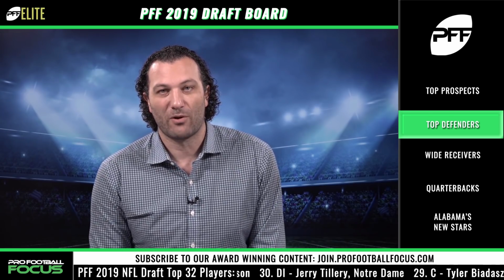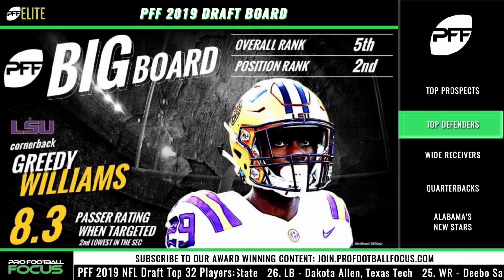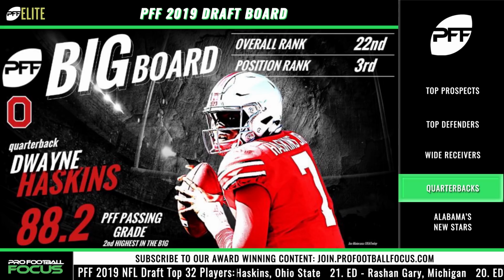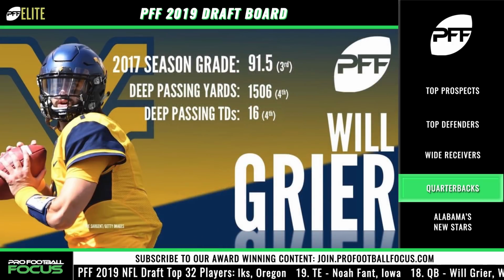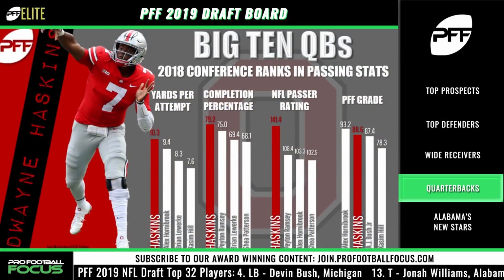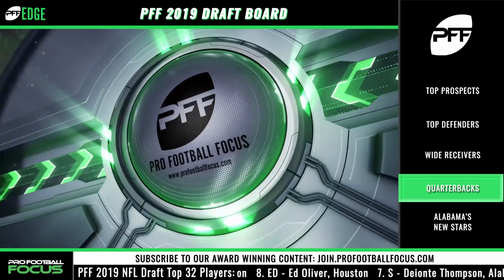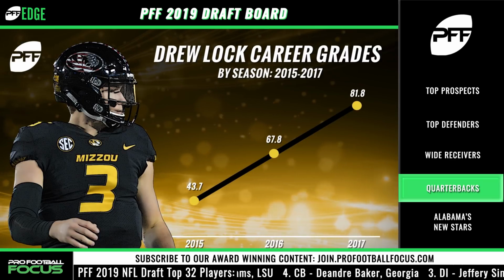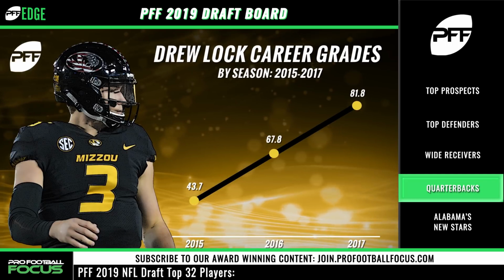PFF 2019 NFL Draft Board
Senior analyst Steve Palazzolo talks NFL Draft. We know it's still very early, but it never hurts to get a head start on some NFL draft homework. Steve talks through top prospects, top defenders, wide receivers, quarterbacks, and of course Alabama.

**Editor’s Note**
-In the ticker,we mistakenly listed David Montgomery as being from Iowa. It should be Iowa State.

-LSU’s Greedy Williams should also be listed as a CB, not a WR.

SIGN UP FOR THE ROAD TO THE COLLEGE FOOTBALL PLAYOFF NATIONAL CHAMPIONSHIP CHALLENGE